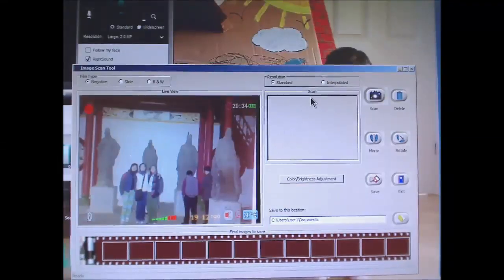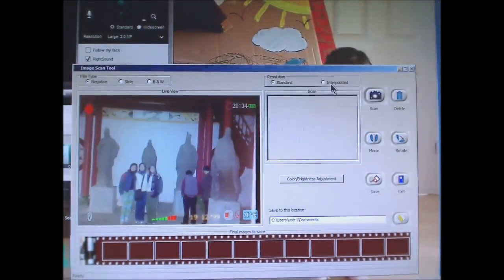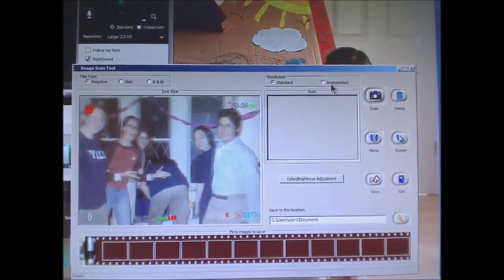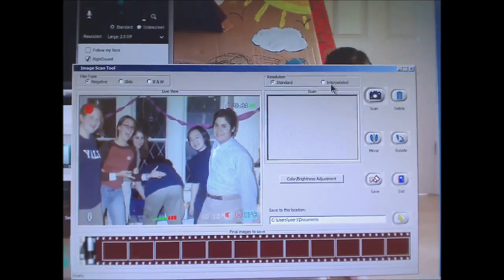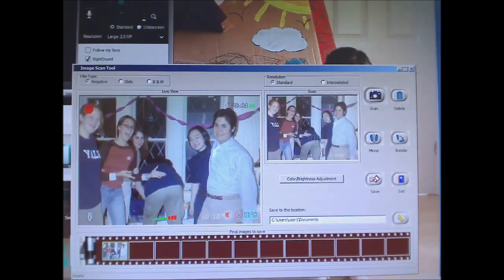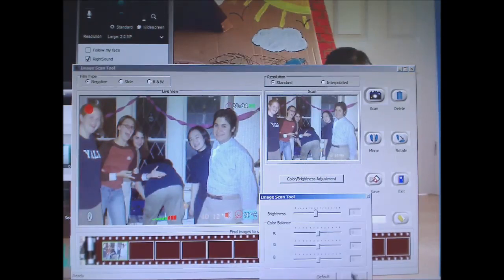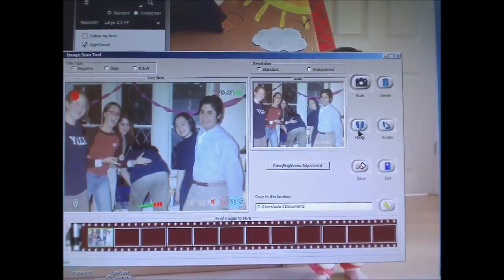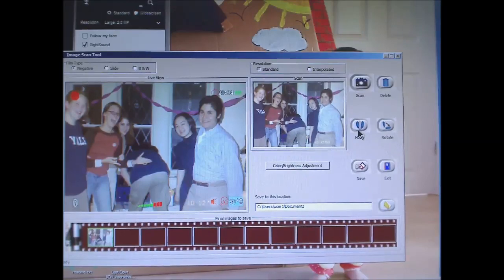INTEY Film Scanner High Resolution Slide and Photo Scanner, A very simple device to digitise 35mm fi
✅ Current Price & More Info (US)